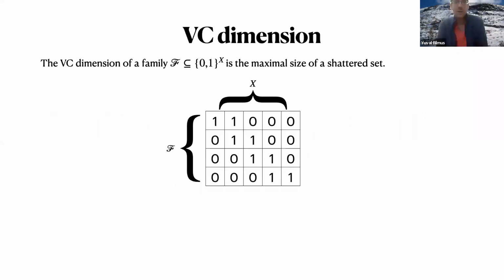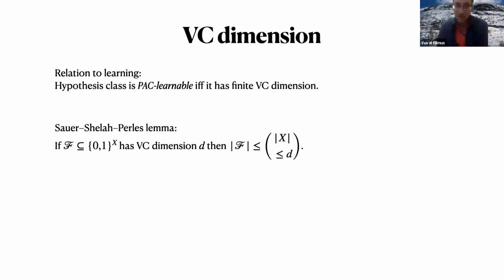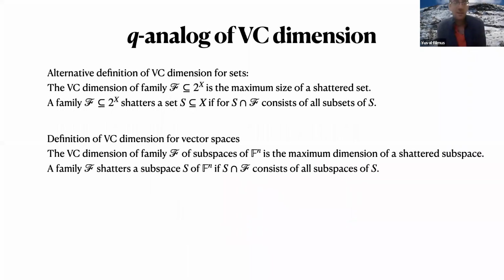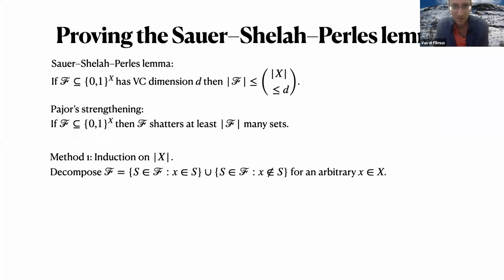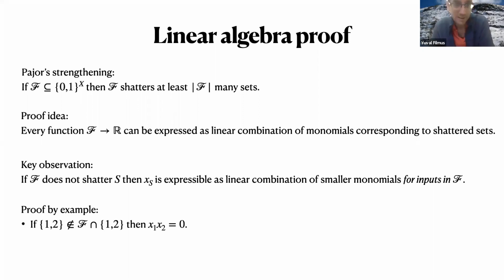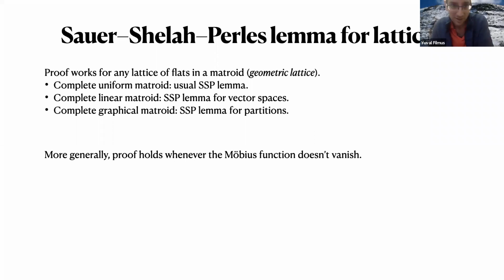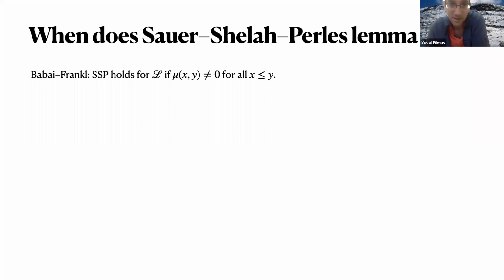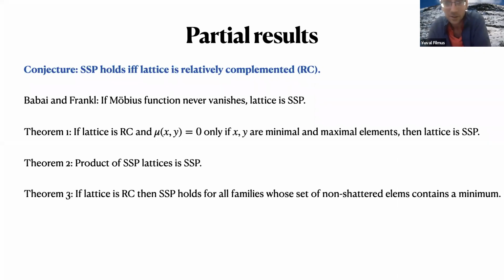Sauer–Shelah–Perles lemma for lattices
Yuval Filmus (Technion, Haifa, Israel).  Zoom talk at the Los Angeles Combinatorics and Complexity Seminar.

Date: Tue Nov 24, 2020, 9:30 am.

Abstract:
The Sauer–Shelah–Perles (SSP) lemma is a fundamental result in VC theory, with important applications in statistical learning theory. It bounds the number of sets in a family in terms of the size of the universe and the VC dimension. We generalize the SSP lemma to some lattices, such as the lattice of subspaces of a finite-dimensional vector space over a finite field. The SSP lemma fails for some lattices, and we identify a local obstruction which we conjecture is the only reason for such failure.

The talk will not assume any familiarity with VC theory or with statistical learning theory.

Joint work with Stijn Cambie (Raboud University Nijmegen), Bogdan Chornomaz (Vanderbilt University), Zeev Dvir (Princeton University) and Shay Moran (Technion).